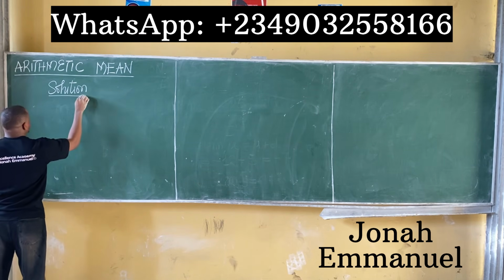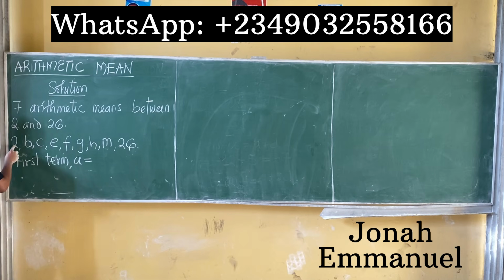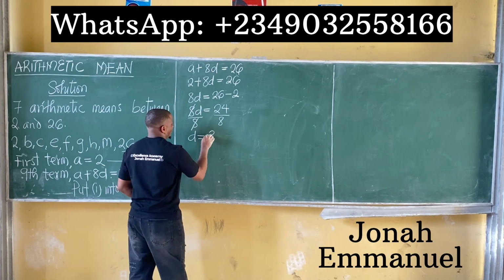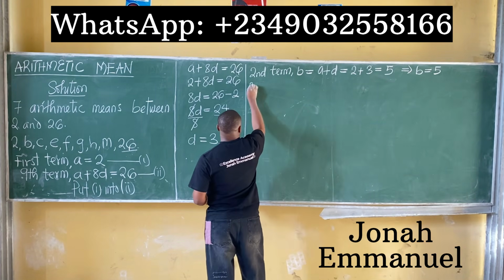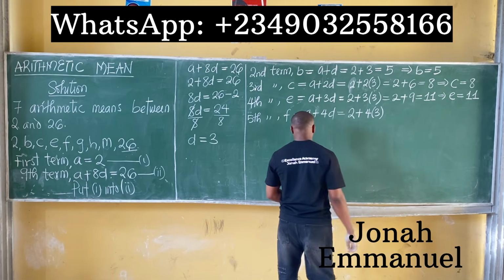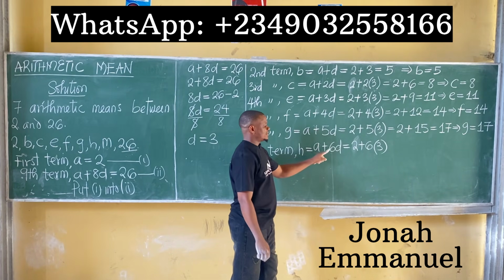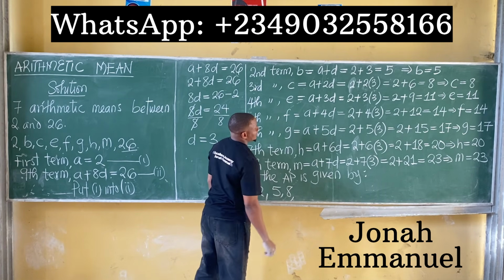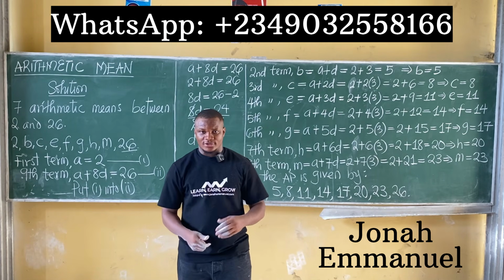Part 2 Arithmetic Mean Sequence and Series: Meaning, Example and Solution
In this mathematics tutorial video, we provide detailed explanation to Arithmetic mean . In this video, you will learn what is an Arithmetic mean and how to solve questions on Arithmetic mean. Watch this video to learn all about Arithmetic mean sequence and series mathematics tutorial video.